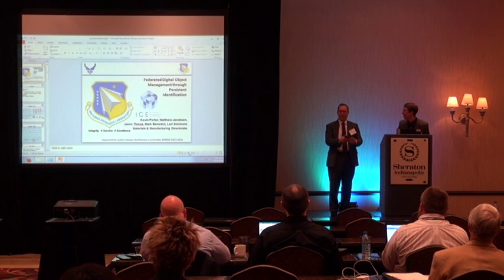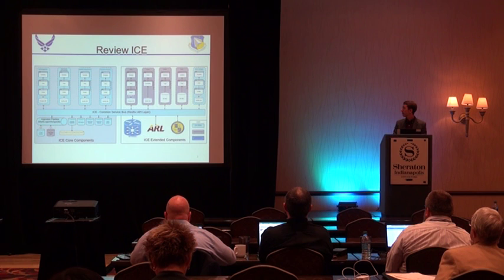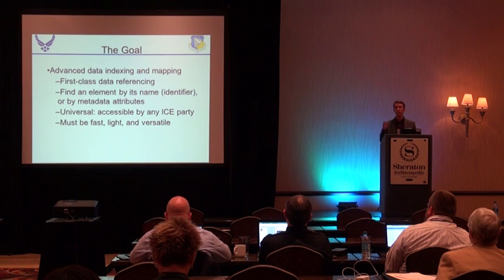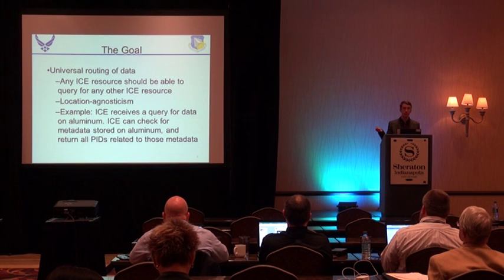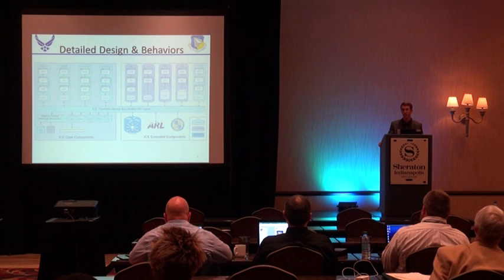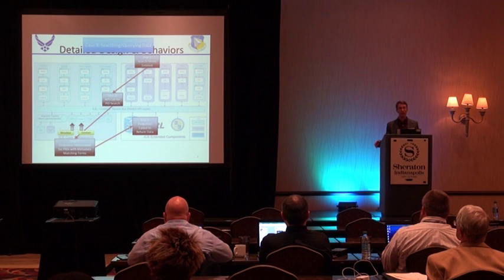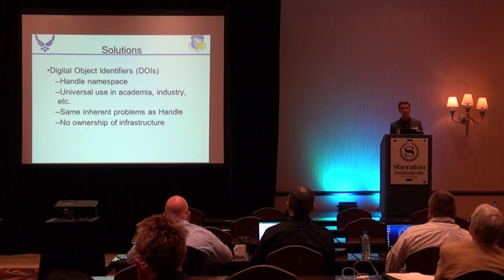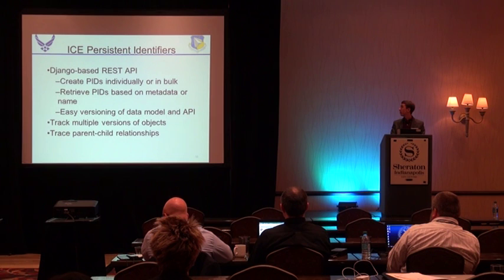[Part 2] Federated Digital Object Management through Persistent Identification by Kevin Porter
Federated Digital Object Management through Persistent Identification (Part 2)
K Porter, M Jacobsen, J Thiese, M Benedict, L Simmons

TUESDAY, SEPTEMBER 15, 2015 4:00 PM

The Integrated Collaborative Environment (ICE) is a federated software framework that aims at connecting disparate systems for the purpose of enhanced productivity in the AFRL community. To meet demands for greater efficiency and better research, ICE acts as a common mediator between numerous optimized services. In order to achieve that goal of federated interconnection, a common language is necessary in order to map data from one system to another. That common language must be capable of ensuring data integrity and traceability all while providing the convenience of an interconnected web of software and services.

I or Handle, the ICE team opted to create a custom framework which addresses the unique requirements of DOD research, such as security. These persistent identifiers are the first-class master names for all objects that exist within ICE, guaranteeing that users can transfer and house data within the ICE ecosystem as they wish with ease, all while retaining a complete map of how data relate to one another and where they live. Data elements can then be related from one system to another through the Hub, for instance, such that all elements relating to some defined category can be depicted with full confidence to the user. Moreover, the ICE PIDs are agnostic to the platforms to which it communicates, enabling the PID to act through the ICE Common Service Bus as a mediator between truly federated exchanges. Through the use of PIDs, the research community is provided with data that are more accessible, more accurate, and more traceable.